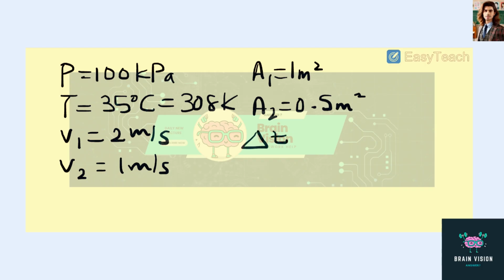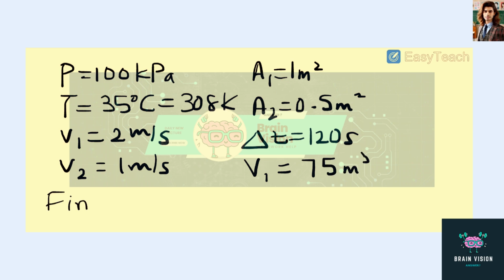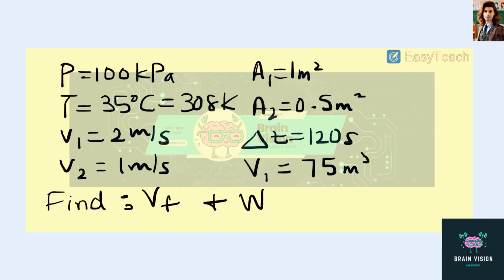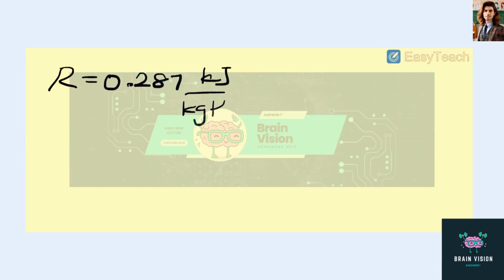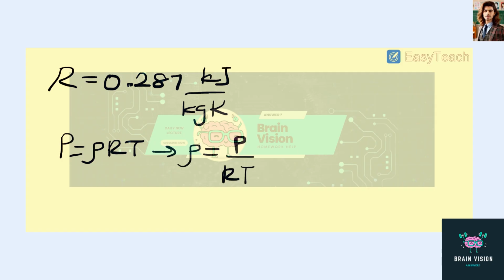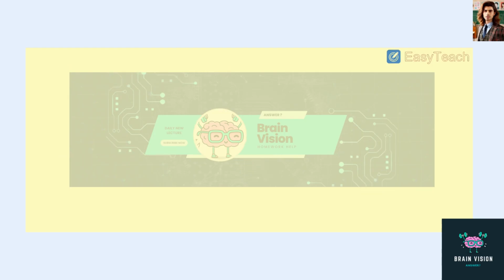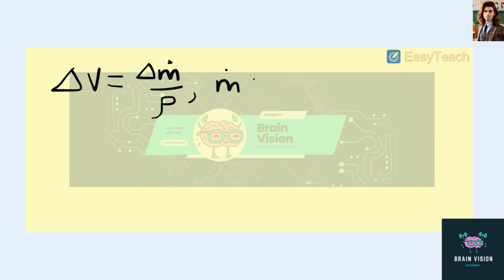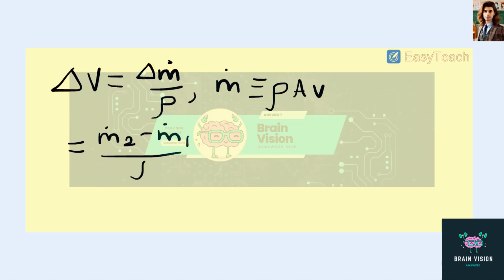The air-release flap on a hot-air balloon is used to release hot air from the balloon when appropria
The air-release flap on a hot-air balloon is used to release hot air from the balloon when appropriate. On one hot-air balloon, the air release opening has an area of   and the filling opening has an area of   During a two minute adiabatic flight maneuver, hot air enters the balloon at   and   with a velocity of   the air in the balloon remains at   and   and air leaves the balloon through the air-release flap at velocity  . At the start of this maneuver, the volume of the balloon is  . Determine the final volume of the balloon and work produced by the air inside the balloon as it expands the balloon skin.